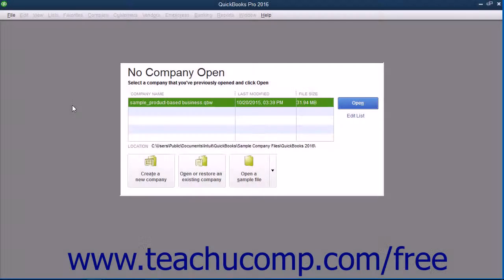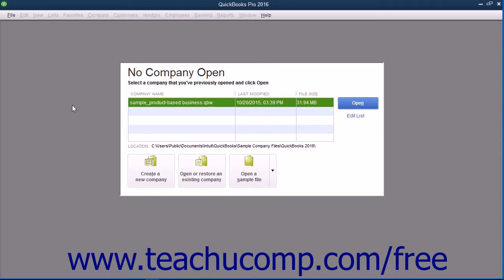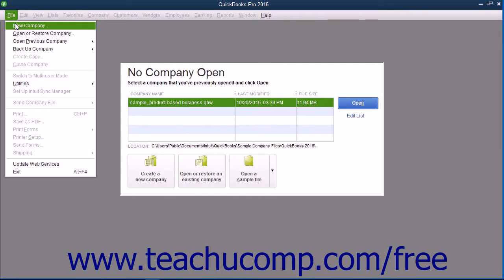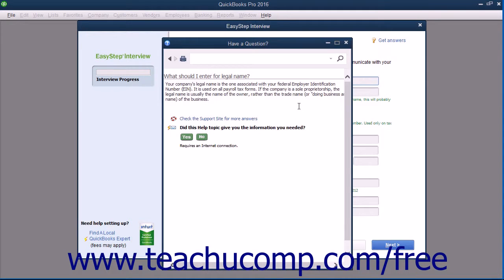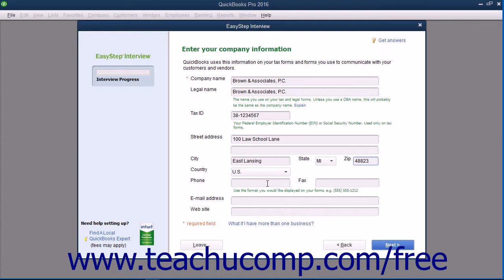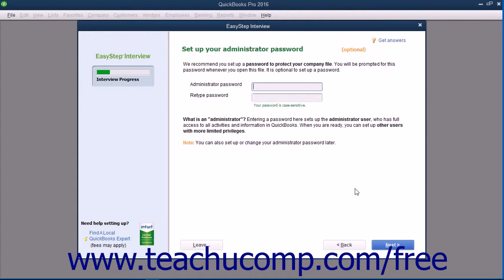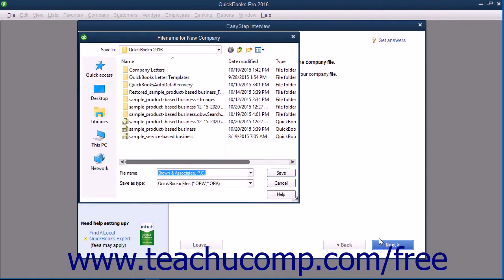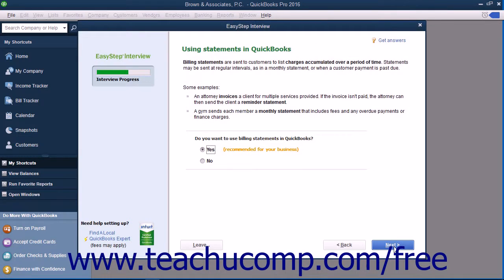QuickBooks Pro 2016 Training for Lawyers: Make a Legal Company Using EasyStep Interview, Tutorial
Learn about Making a Legal Company Using the EasyStep Interview in QuickBooks Pro 2016 for Lawyers Visit us today!